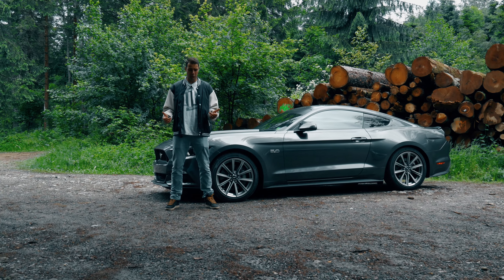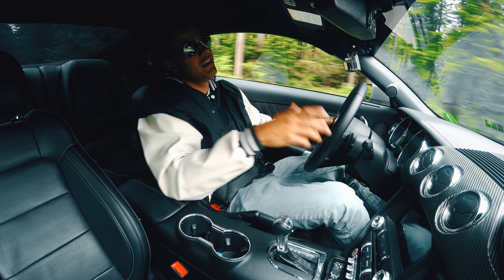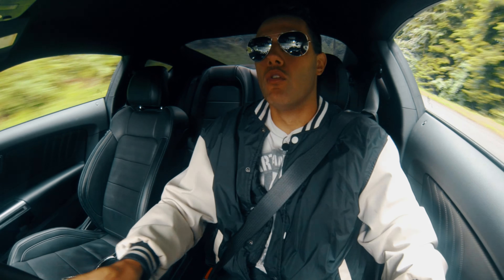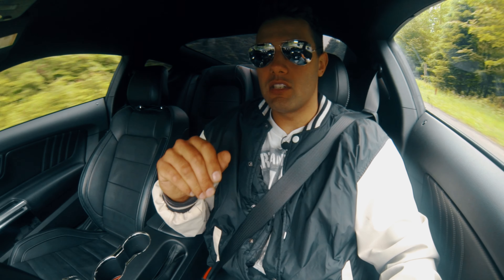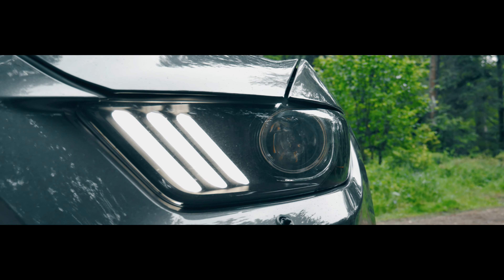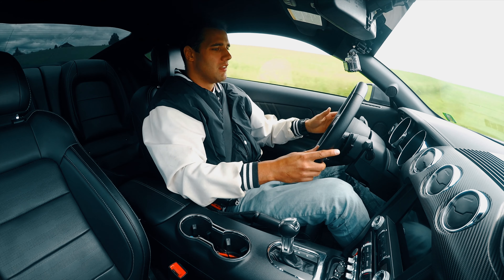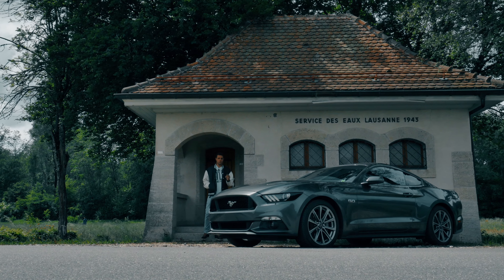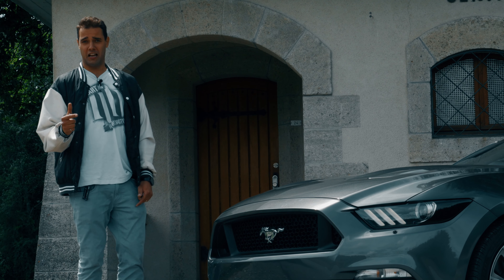Une Mustang GT dans le Nord-Ouest Vaudois | GEAR1 Live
Ce qui compte, c'est le bruit et le look, voici l'essai de la Ford Mustang GT 5.0 6ieme Génération.

Merci à la société Swiss Car Rental pour mis a disposition la camera car.

Fiche technique :

US SPEC

Moteurs : V8 - 5.0L
Puissance & Couple : 435ch & 400 n.m
Boite de vitesse automatique 6-rapports
Consommation:

Mixte : 7,4L / 100km
Sportive : 16,8L / 100km
Notre mesure : +- 8L / 100km de l'annoncé

Poids vide 1 684 kg

Émissions de CO2 : 281 g/km

Nick Nolan – Hell on Wheels
Led Zeppelin – Got to give me love

Pour toute questions B2B, veuillez contacter NORGAARDPRODUCTION!